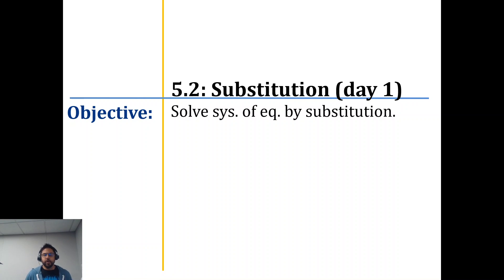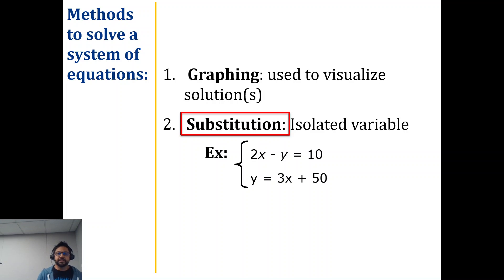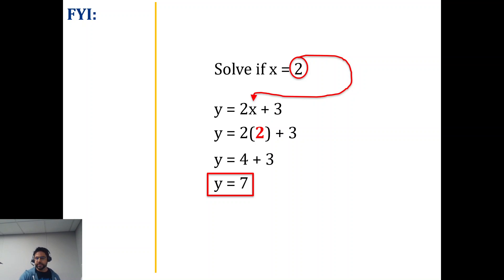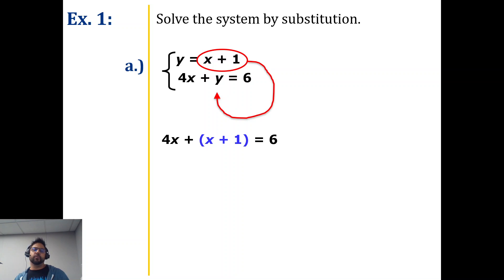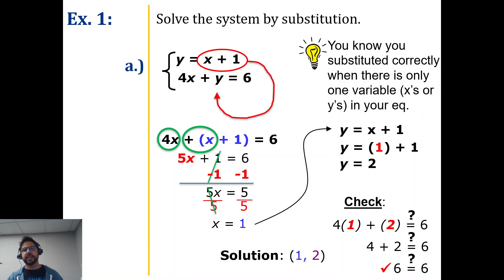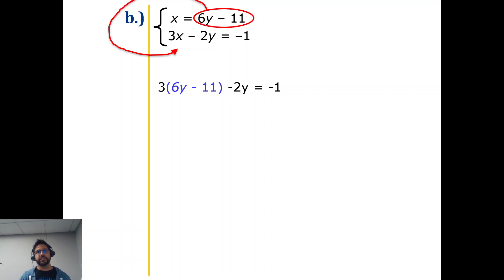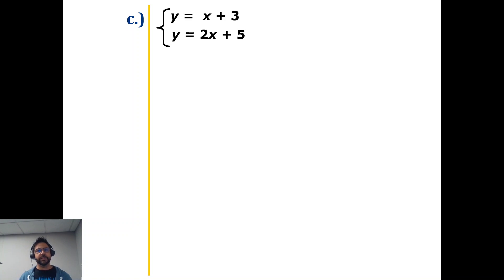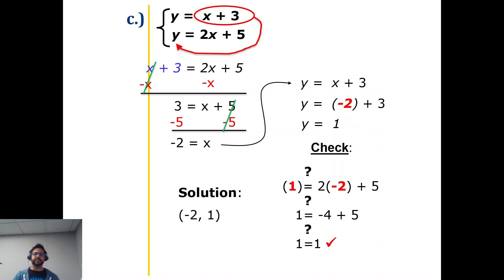Math 8 Lesson 5.2 day 1